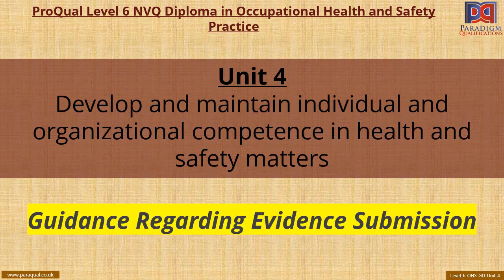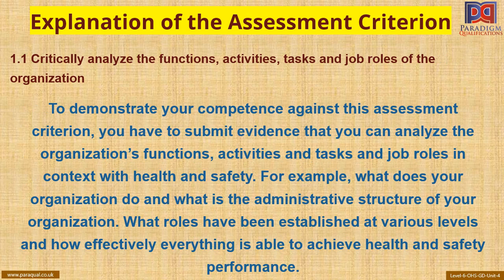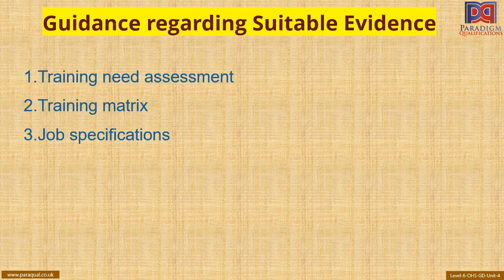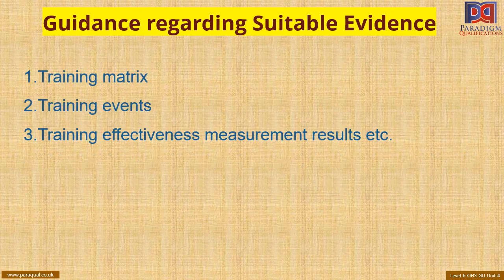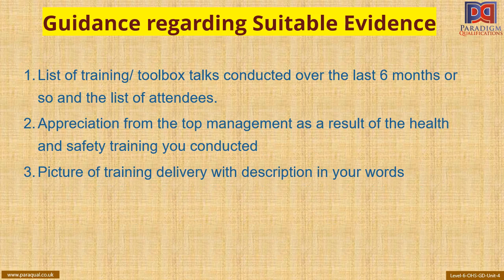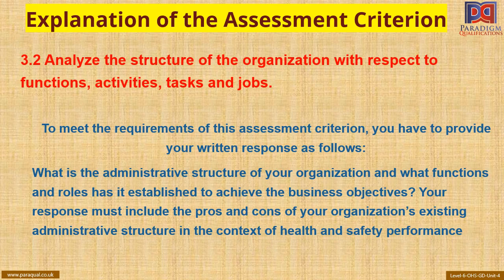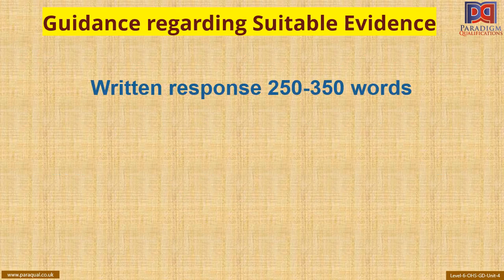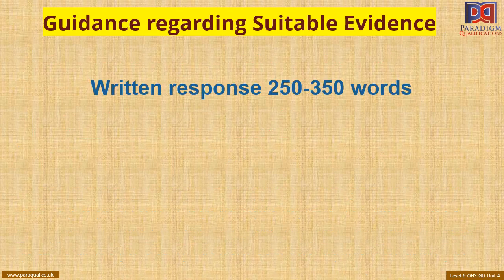Unit 4 Develop and maintain individual and organizational competence in health and safety matters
Level 6 NVQ Diploma OHS Guidance Video Unit 4. In this video, I have explained what are the various type of evidence which you can submit to your assessor to show your skill and knowledge attainment against all the assessment criteria of the unit. If you have any questions, feel free to write your comments and I shall reply. If you are interested to get registered for ProQual Level 6 NVQ Diploma in Occupational Health and Safety which is accredited by IOSH for GradIOSH membership then and get yourself registered.
The best thing about the NVQ qualification is it is very comprehensive and there are no formal exams so you can't fail and NVQ qualification. You can provide evidence from your workplace in the form of pictures, scan documents, witness testimonials, and even through discussion with your assessor.